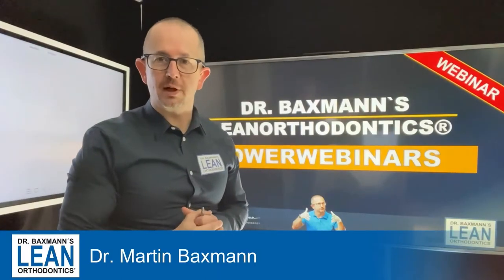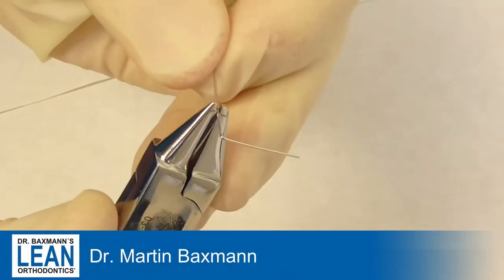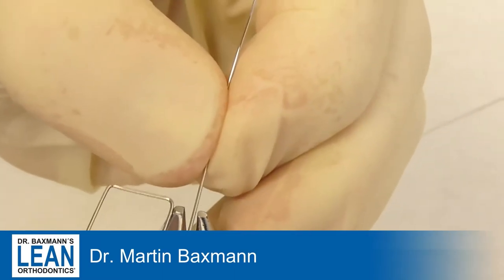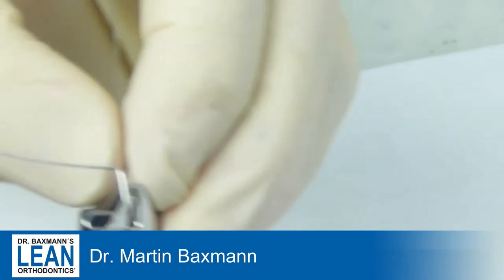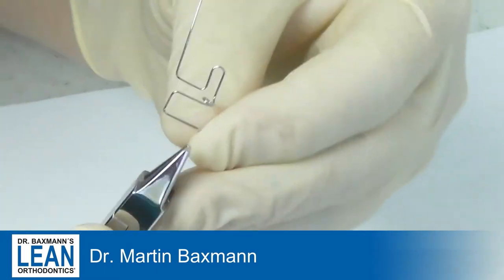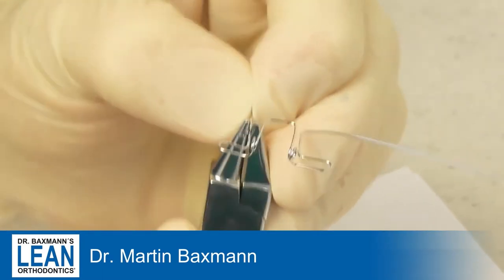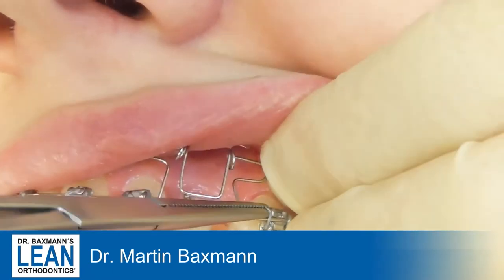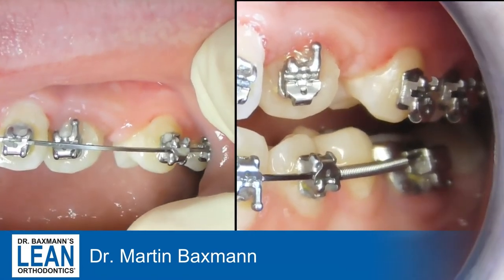How to get a 3 out of X-Bite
Today: How to get a 3 out of X-Bite